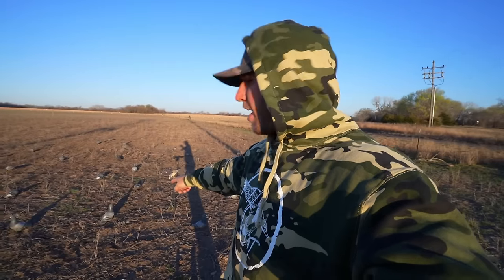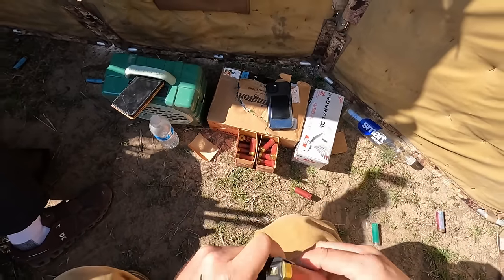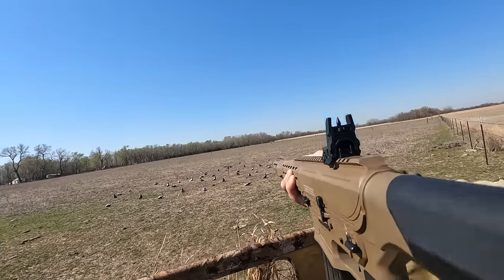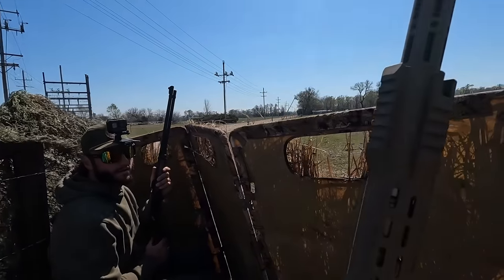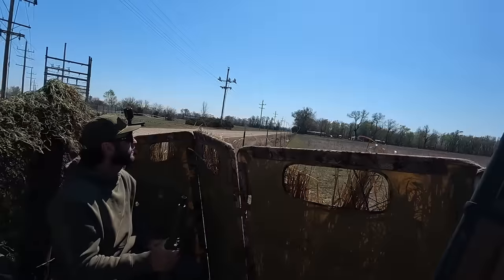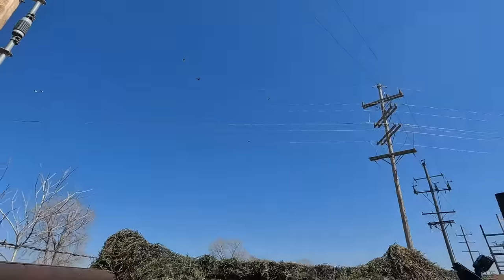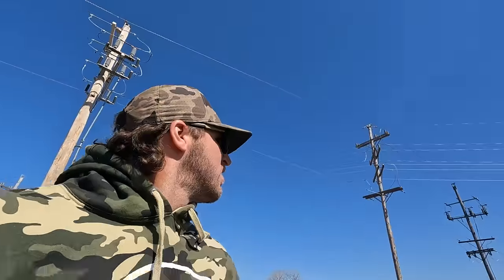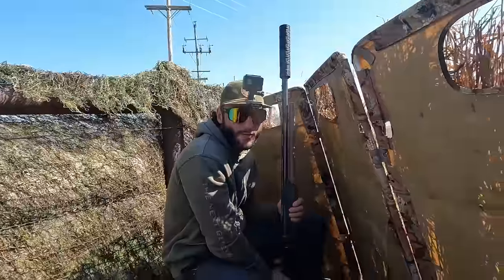HUNTING PIGEONS WITH AR-15 SHOTGUN!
Bob and I went pigeon hunting with an AR 12 gauge shotgun and a 12 gauge suppressed shotgun!